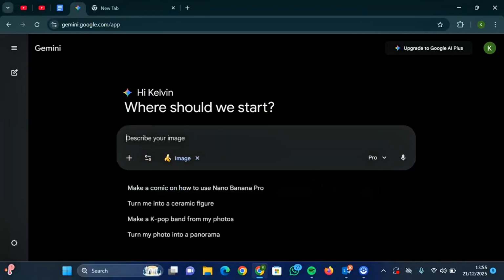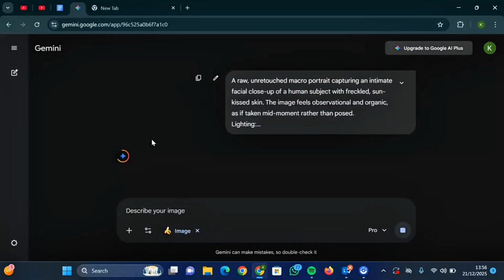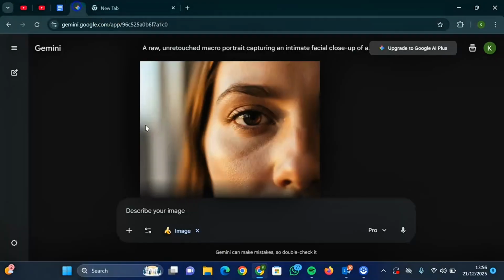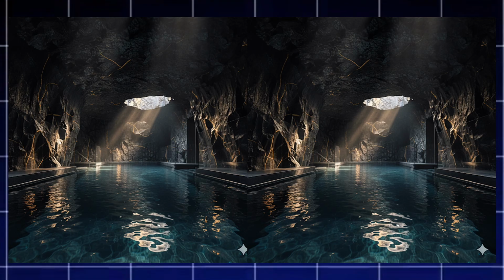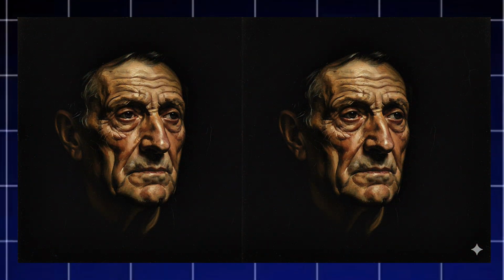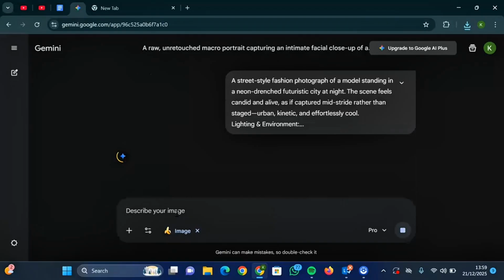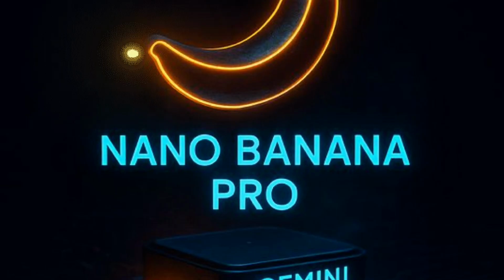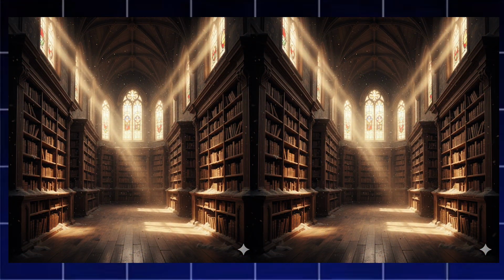TRENDING: Nano Banana Pro Prompts They DON’T Want You to Know (2026 Domination) | Part 3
Looking for the most powerful Nano Banana Pro Prompts that creators don’t reveal publicly?
Then this Nano Banana Pro Tutorial (Part 3) is exactly what you need.

In this video, I’m exposing hidden Nano Banana Pro prompts they don’t want you to know — the same advanced prompts that are set to dominate AI image and video creation in 2026. You’ll see a complete, step-by-step breakdown of how Nano Banana Pro actually works inside Google Gemini, and how to extract pro-level results using the right prompt structure.

This Nano Banana Pro tutorial Part 3 goes deeper than previous parts. Whether you’re creating Nano Banana 2 visuals, viral AI content, or professional-grade images, this guide will help you unlock future-proof Nano Banana Pro prompts that most users completely miss.

🔥 This Part 3 covers advanced and hidden workflows using
nano banana pro, nano banana, nano banana ai, nano banana tutorial, nano banana 2, and real-world prompt systems that work inside google nano banana, gemini 3 pro, google ai studio, and modern generative AI pipelines.

🔥 You’ll also learn Nano Banana Pro how to use strategies, prompt chaining methods, and advanced techniques with AI image generator tools to maximize quality, consistency, and viral potential.

✨ What You’ll Learn Inside This Video

🎨 Advanced Nano Banana Pro tutorial techniques designed for 2026-level AI visuals
🚀 Hidden Nano Banana Pro prompts that outperform common prompt templates
🤯 Real Nano Banana Pro examples you can copy, tweak, and reuse instantly
⚙️ How Nano Banana 2 + Google AI + Generative AI unlock next-level creativity
💡 Pro workflows, AI tools, and prompt logic used by serious AI creators

By the end of this video, you’ll know how to use the best Nano Banana Pro prompts, follow an advanced Nano Banana Pro tutorial, and create jaw-dropping AI visuals without spending a single rupee.